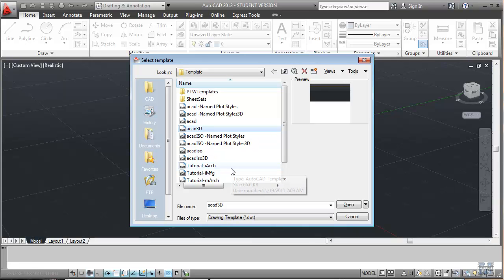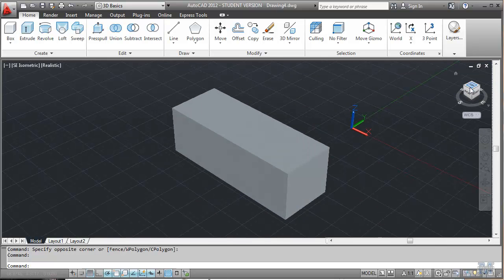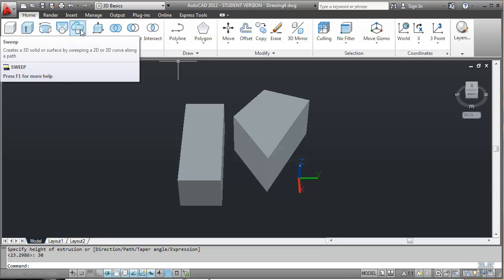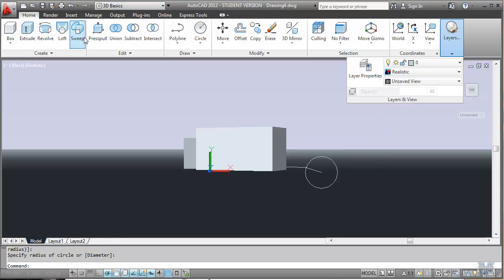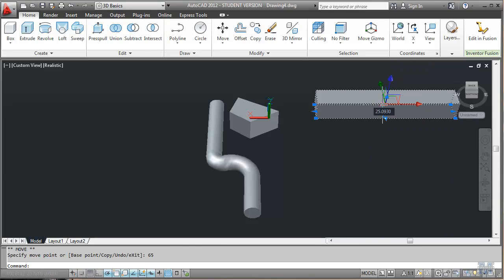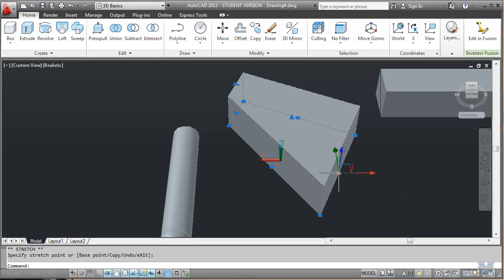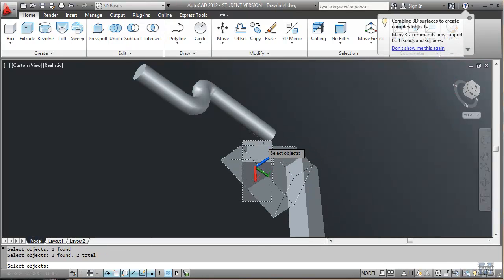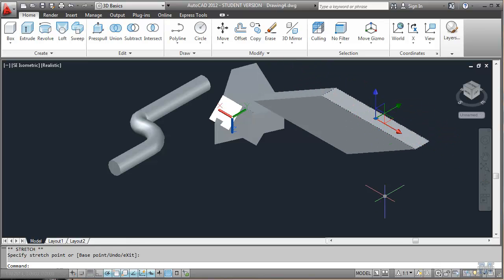AutoCad 16 - Beginning 3D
Demonstration of the basic 3D drawing tools: box, extrude, sweep, gizmo, UCS changes and view navigation